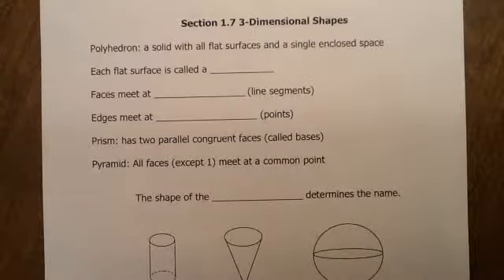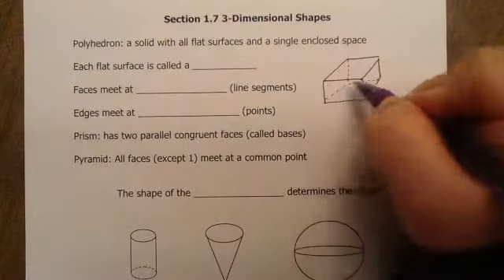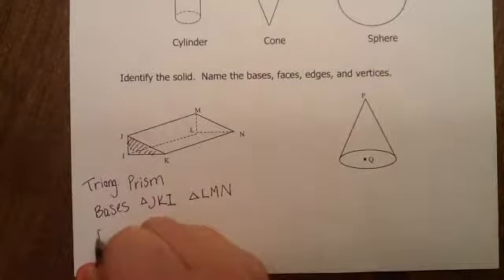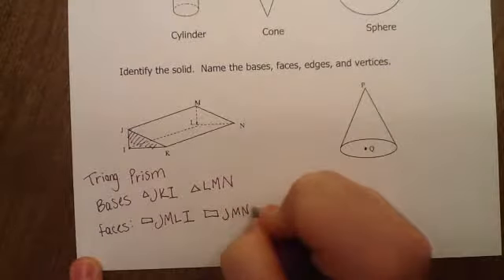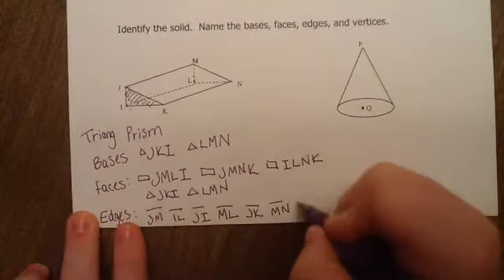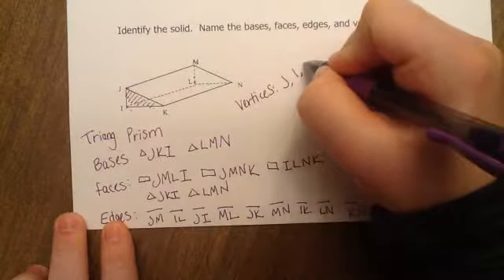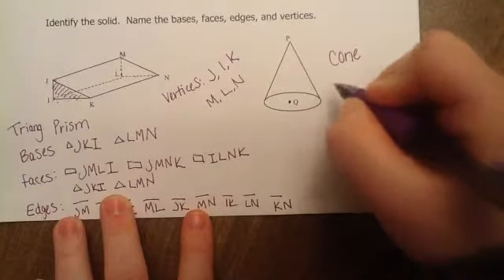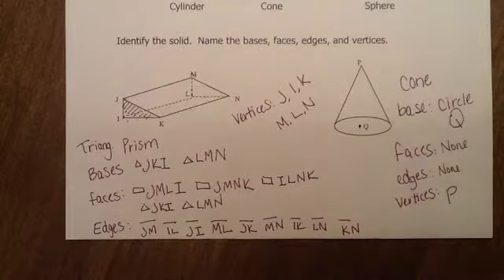1.7 3D shapes